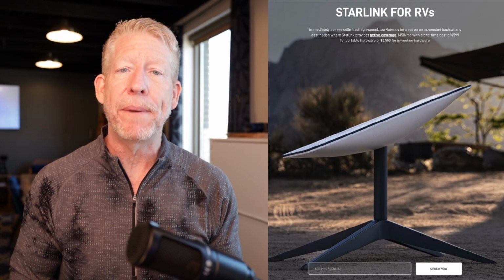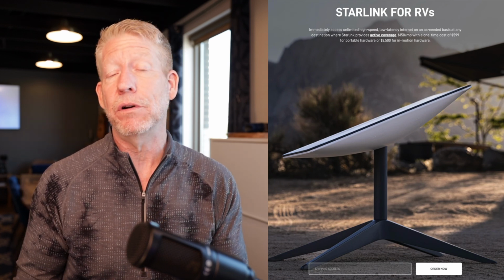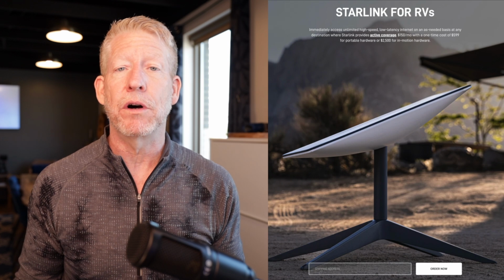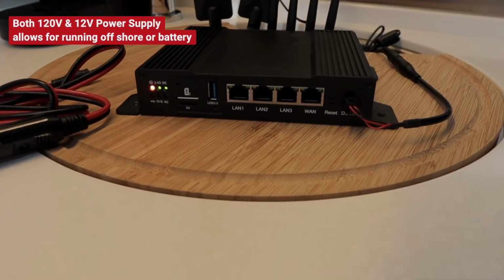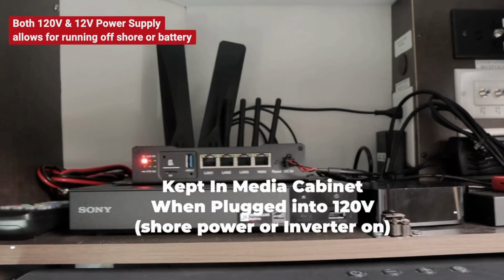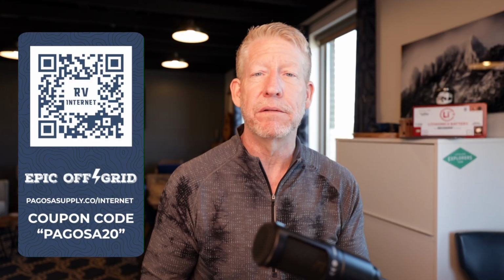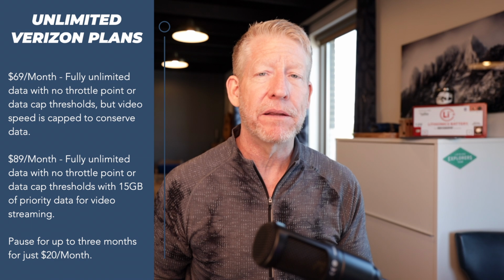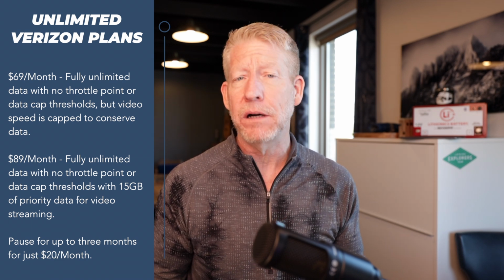Starlink Price Increase! The RV Internet Plan We Use Instead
In this video, I'm excited to share with you my experience with an alternative solution to the Starlink RV plan. While Starlink's coverage and speed may be appealing to many, there are limitations and pricing changes that have caused me to look elsewhere. That's why I've opted for a solution that has been working great for me: Epic Off Grid with unlimited Verizon for just $69 per month.

In this video, I'll discuss the benefits of using Epic Off Grid and how it compares to Starlink. From the ease of setup to the unlimited data, there are many reasons why this solution has been working great for my RV internet needs. I'll also share my personal experience with the service and offer insights for those considering a similar solution.

If you're looking for an alternative to Starlink for your RV internet needs, you won't want to miss this video. Tune in to learn more about the benefits of using Epic Off Grid with unlimited Verizon for just $69 per month. starlink rv leisuretravelvans @nomad_internet